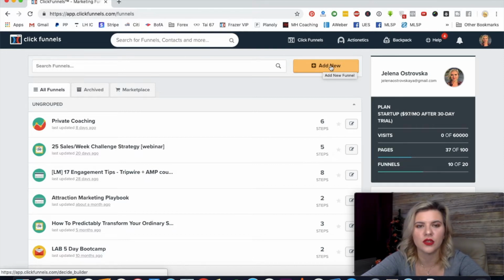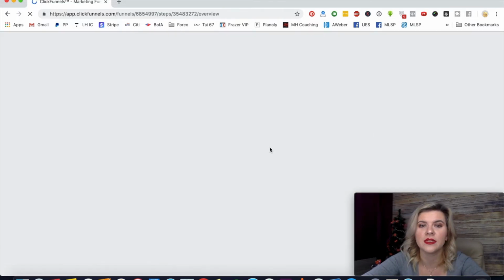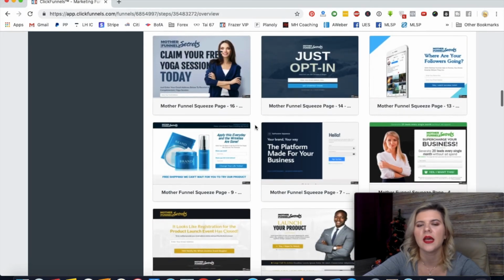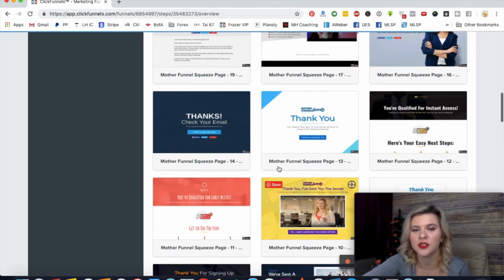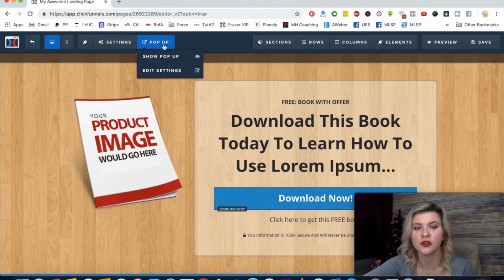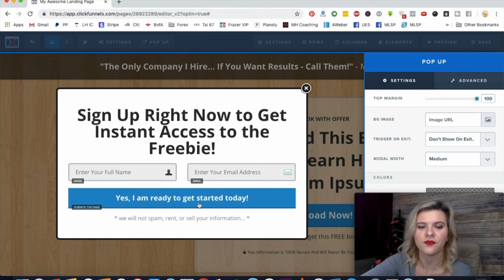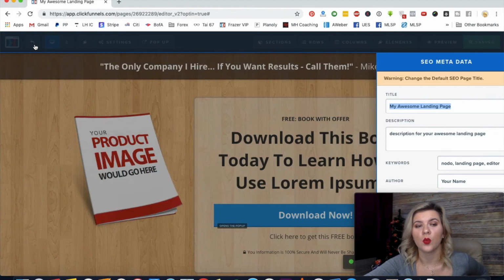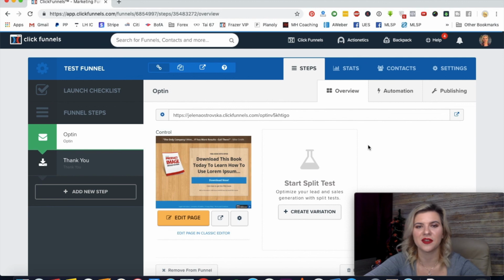Click Funnels Tutorial - How to Create Your First Funnel with ClickFunnels in 15 Minutes or Less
// CLICKFUNNELS TUTORIAL - HOW TO CREATE YOUR FIRST FUNNEL //

In this video tutorial I'll show you how to create a funnel within ClickFunnels (best funnel building software created by Russell Brunson), even if you've never built a funnel before.

If you've ever struggled with technology, this clickfunnels tutorial is going to show you how simple it is to build your first funnel using ClickFunnels.

There's a few simple steps you need to take to implement this ClickFunnels training.

Jelena Ostrovska